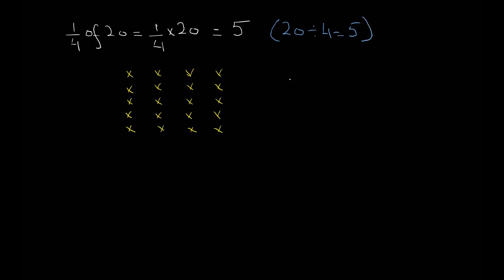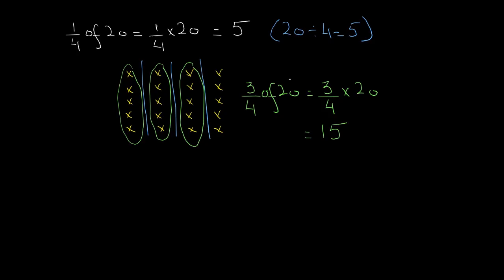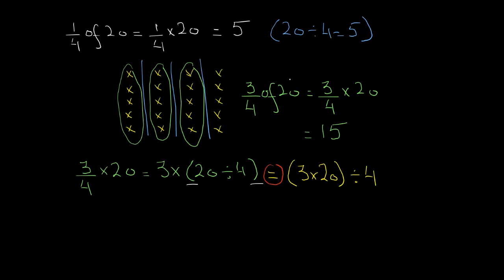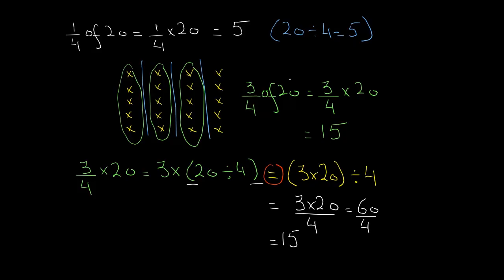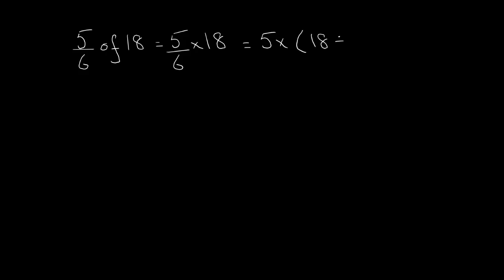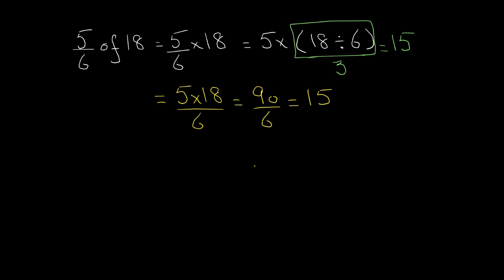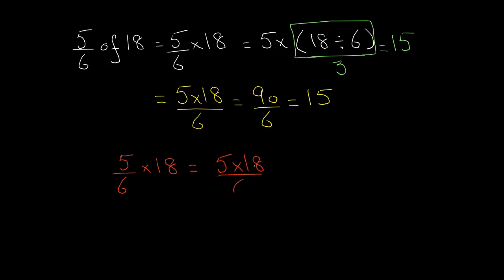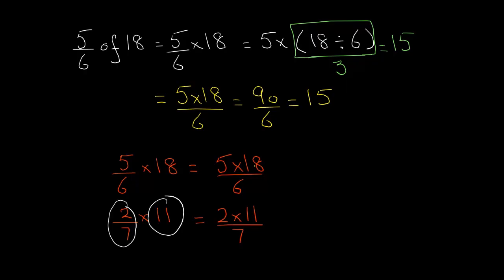03-13 Multiplication of a Fraction by a Number Part II